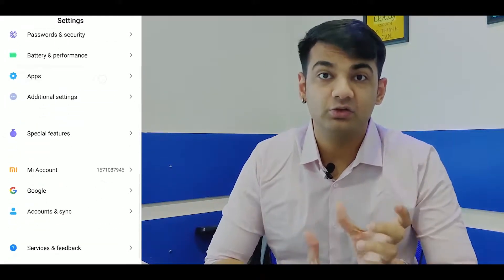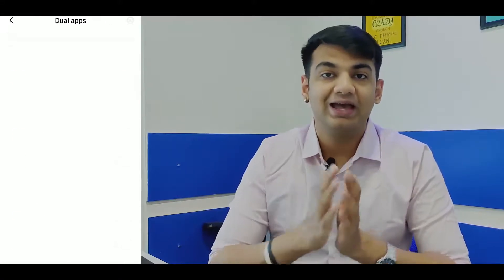How to Create DUAL Apps On Android | Run Multiple Accounts Easily [3 Ways]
Run two of the similar apps with these 3 methods that we have listed for you!

In this video:

00:00 : Intro & Context

I hope this video was useful and you liked all the information that I mentioned!, Make sure to leave a like on the video! ^_^

Cheers,
TechWhoop. 💃🏿